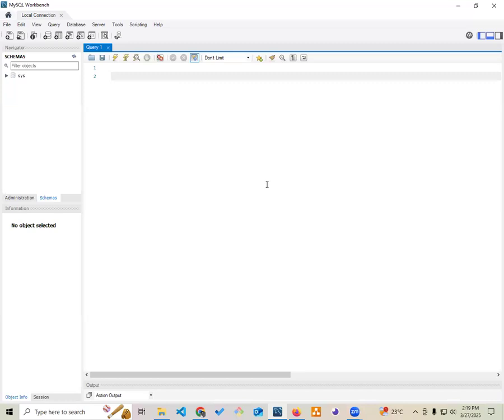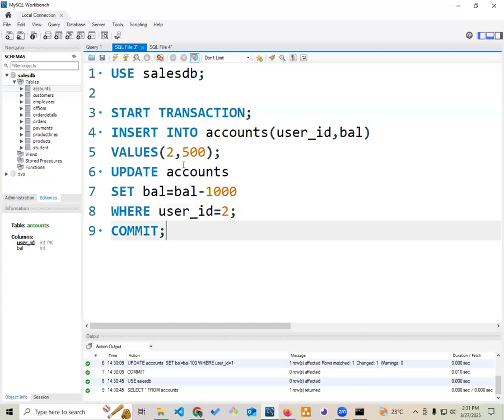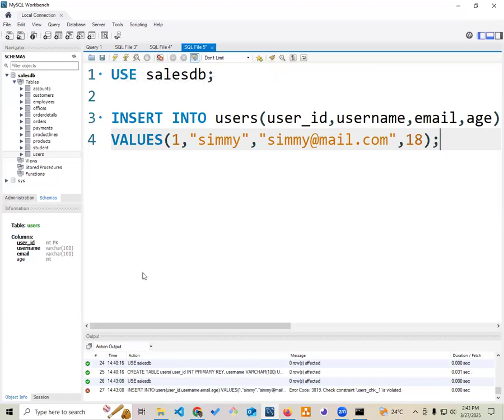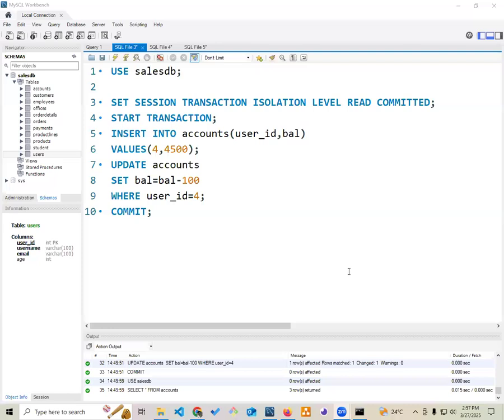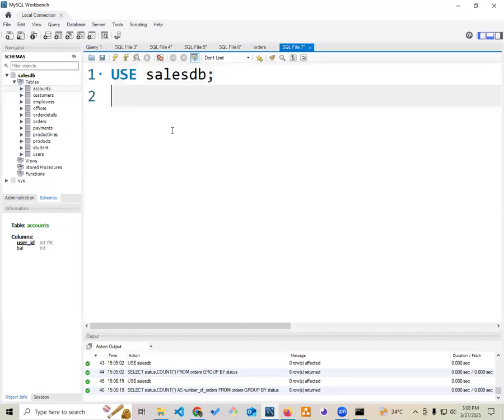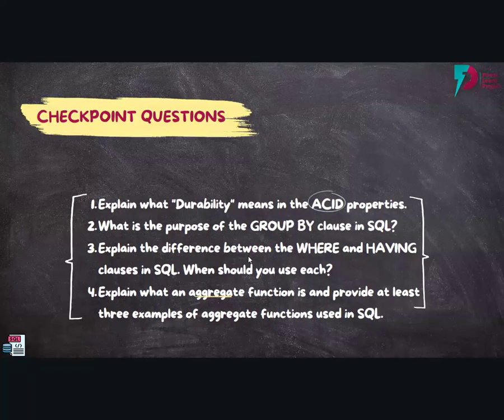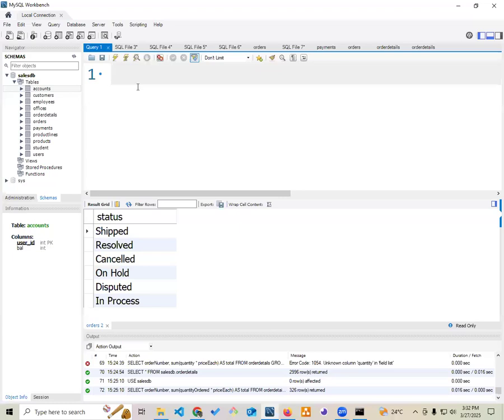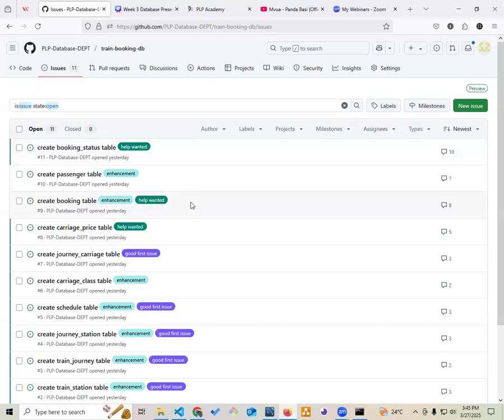3. Database Afternoon Session